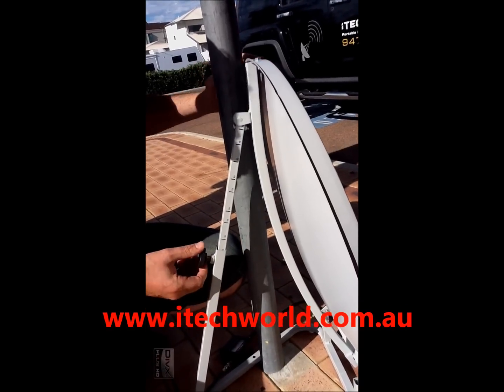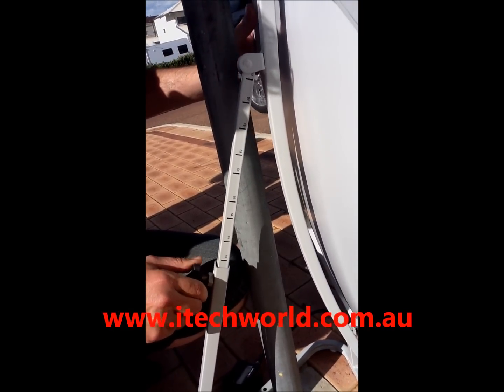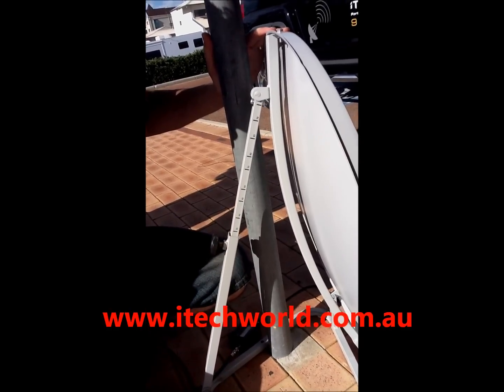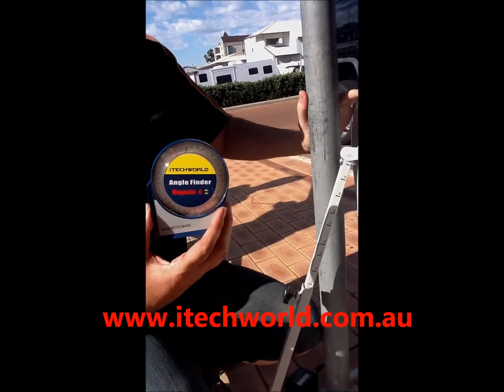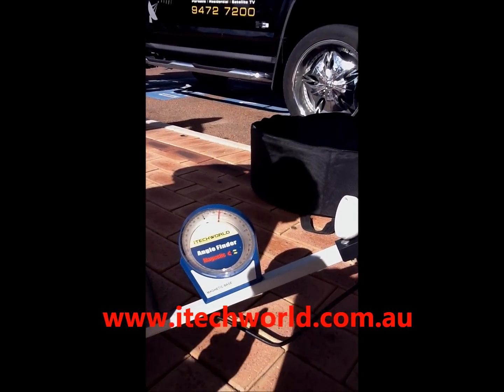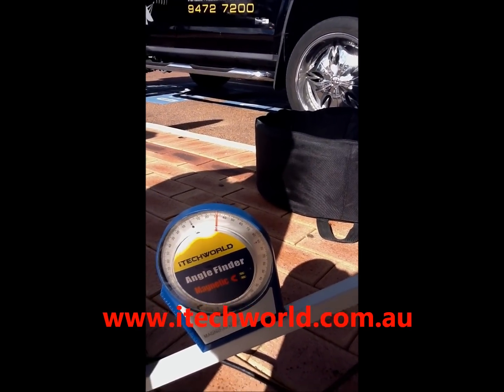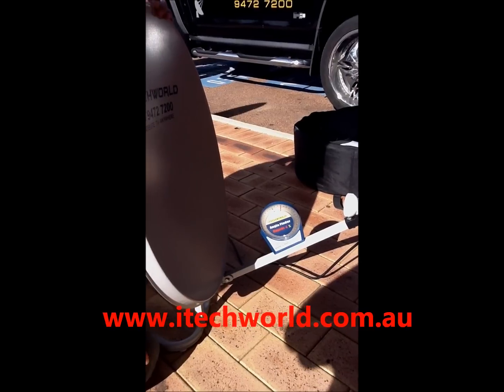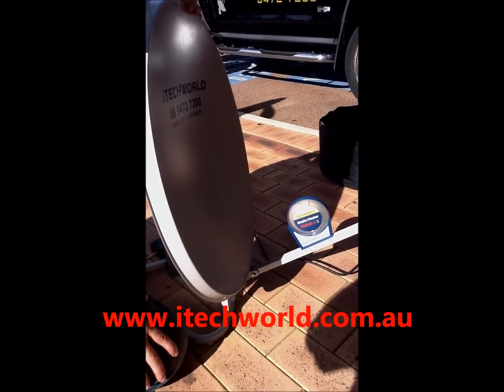Satellite angle finder how to use itechworld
How to find the right angle on any satellite dish